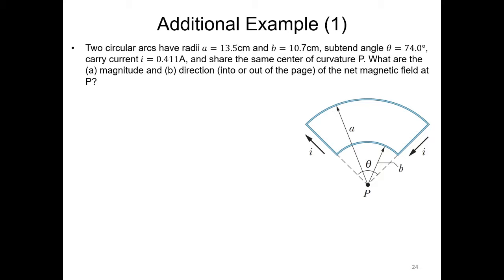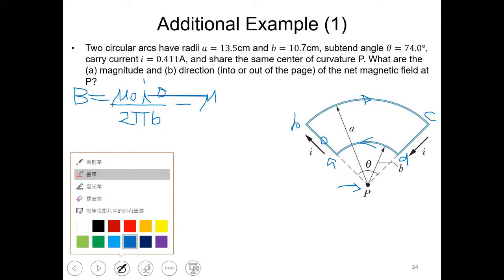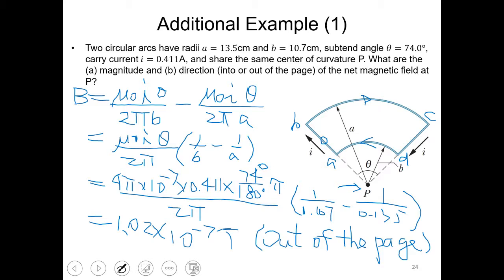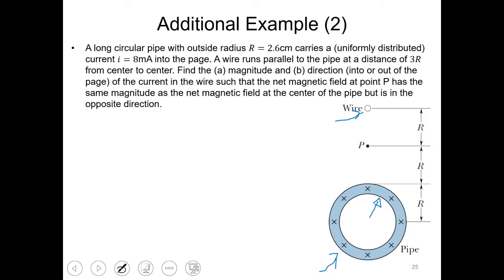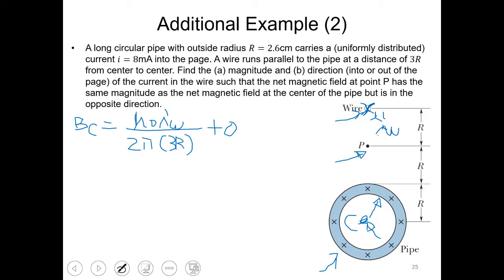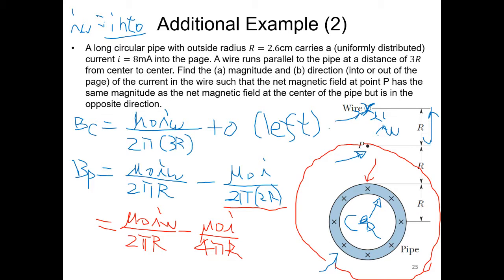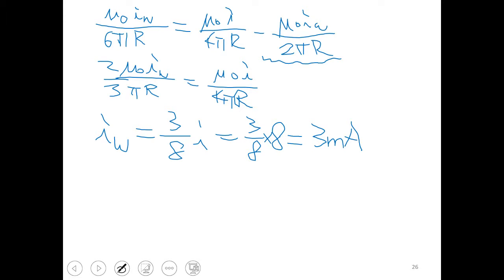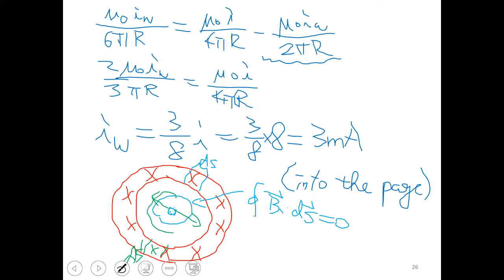Physics II - Chap. 29 Magnetic Fields due to Currents - Part IV